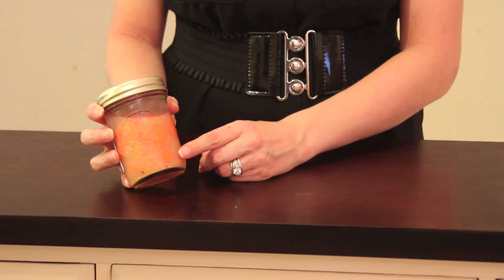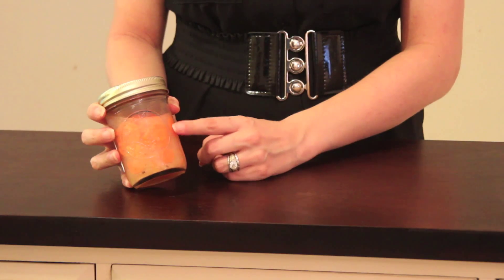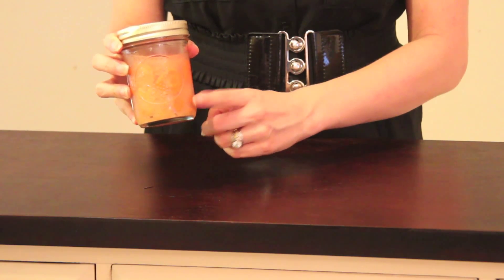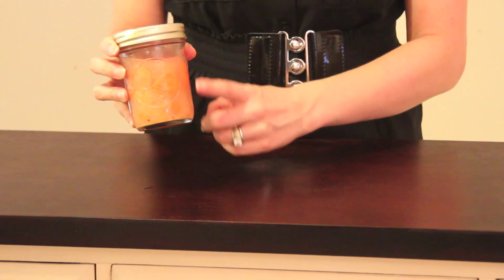How to Identify Anaerobic Bacteria : Natural Medicine & Health Products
You can identify anaerobic bacteria by first understanding how they operate, which is to say that they receive their energy from lactic acid through glycolysis. Identify anaerobic bacteria with help from a holistic health consultant holding graduate degrees in nutrition and complementary alternative medicine in this free video clip.

Bio: Melanie Angelis is a holistic health consultant holding graduate degrees in nutrition and complementary alternative medicine.
Filmmaker: Kaylab Bravo

Series Description: Natural medicine is a great way to make yourself healthier and improve your lifestyle through things like easy and effective home remedies. Find out more about the benefits of natural medicine with help from a holistic health consultant holding graduate degrees in nutrition and complementary alternative medicine in this free video series.